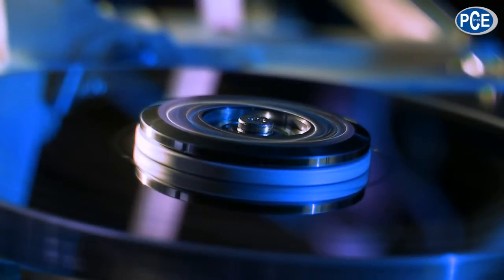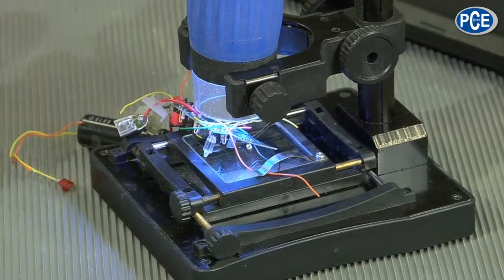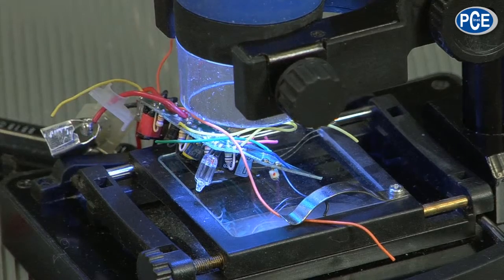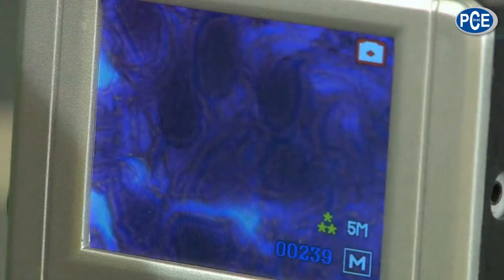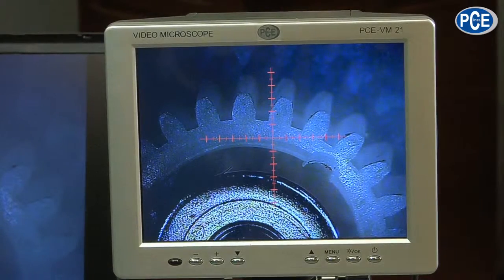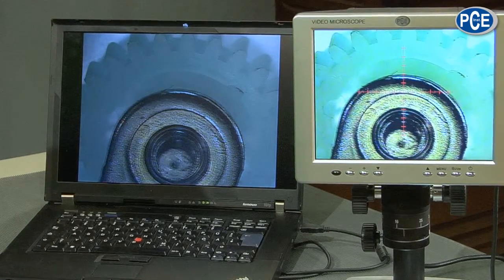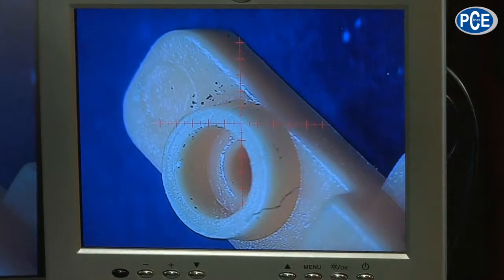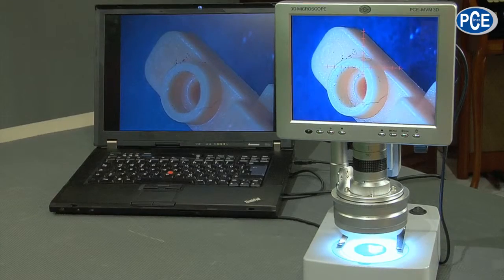All about microscopes with Wolfgang Rudolph